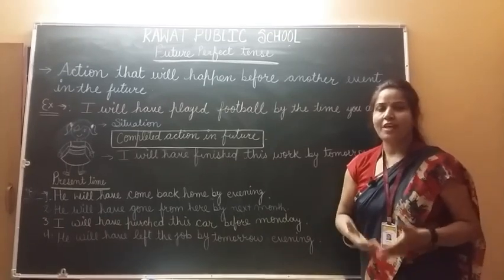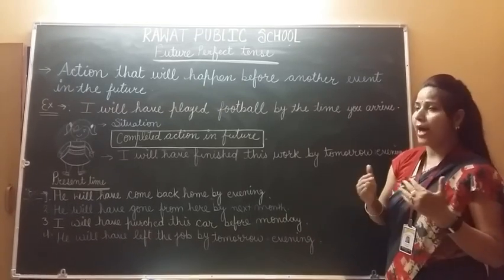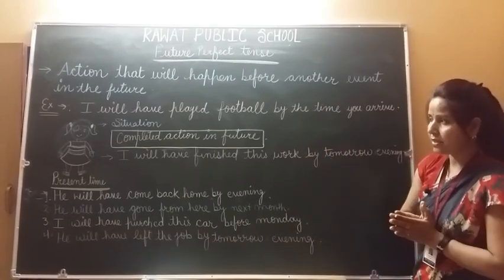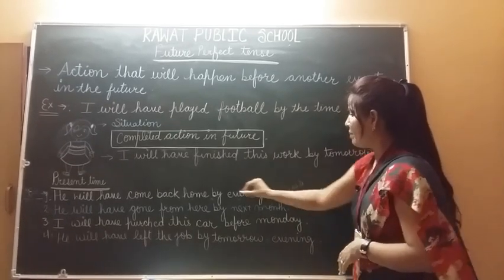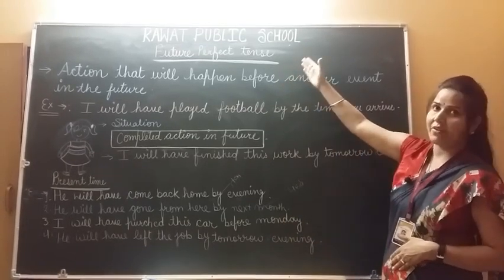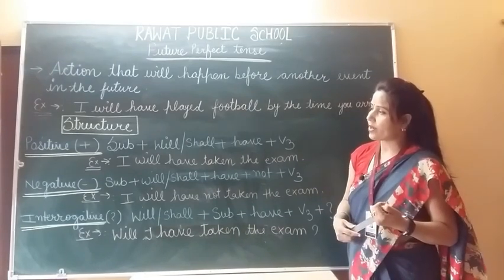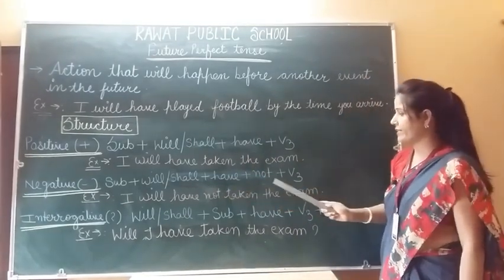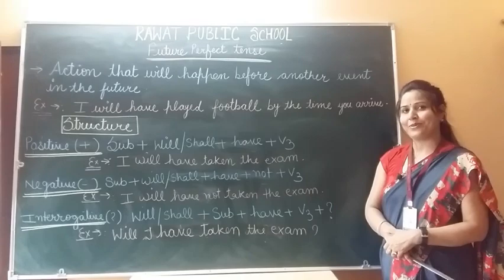English class on topic-Future perfect tense